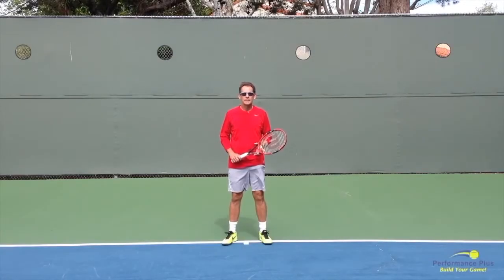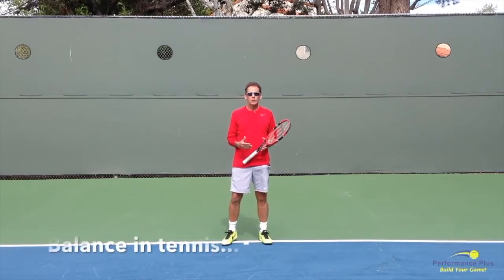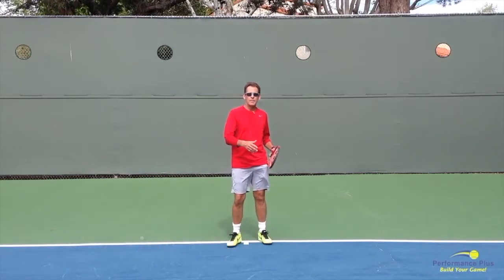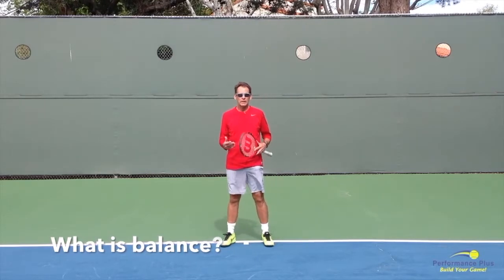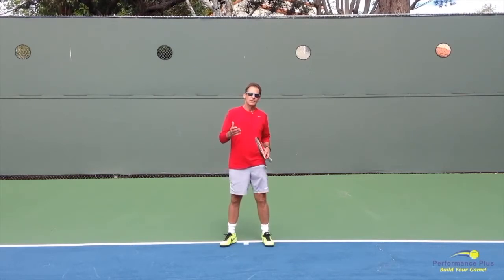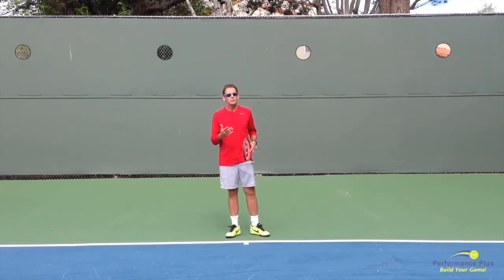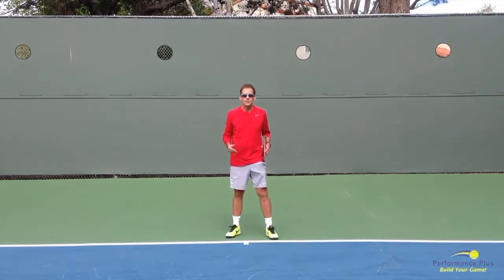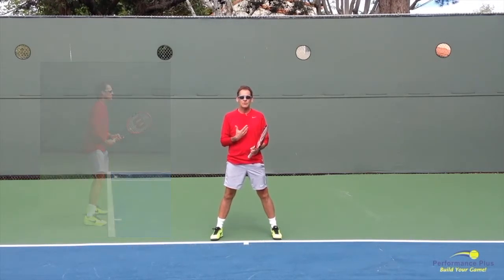Learn To Keep Your Balance On Your Tennis Groundstrokes